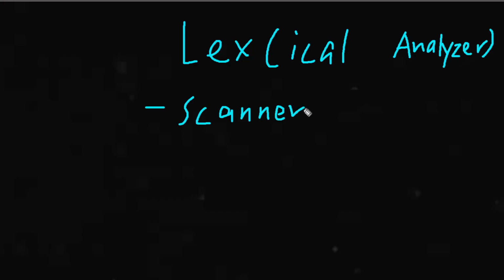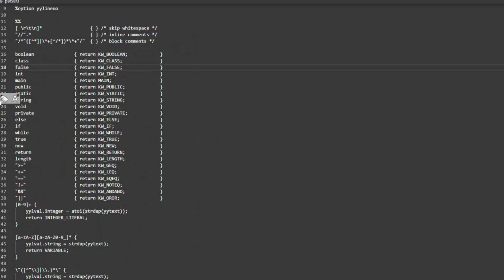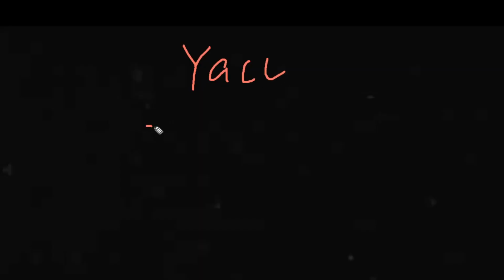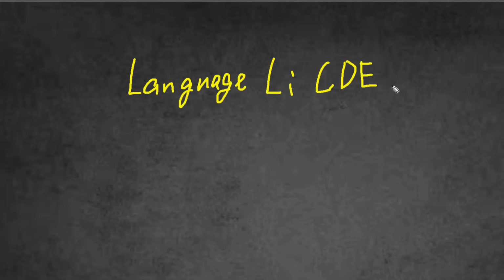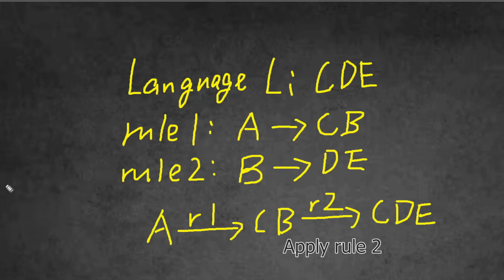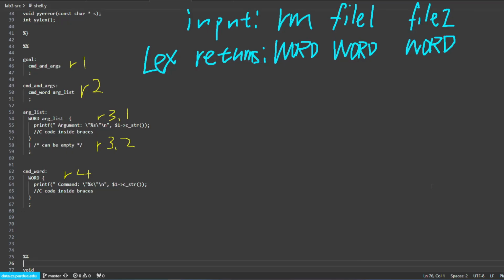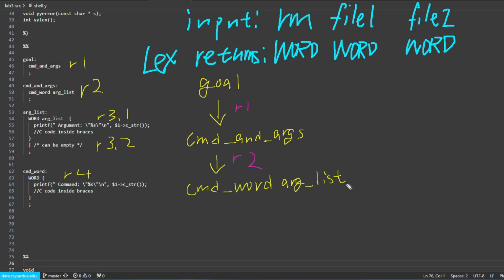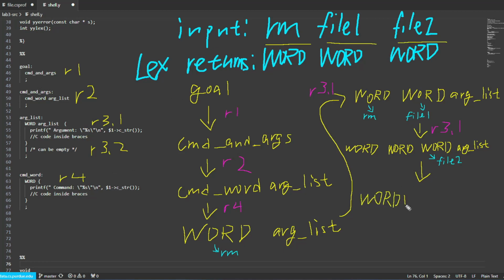Lex and Yacc in 5 Minutes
This video is made for Purdue University Computer Science Department

Timecodes:
0:00 - Intro
0:54 - Lex
2:19 - Yacc Intro
2:47 - Context Free Grammar
4:44 - Yacc Grammar
6:22 - Outro